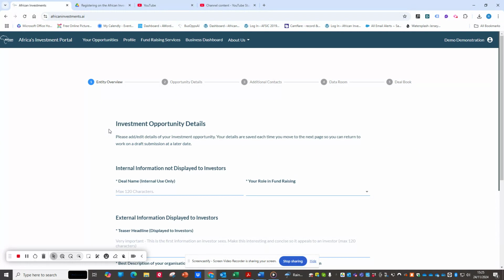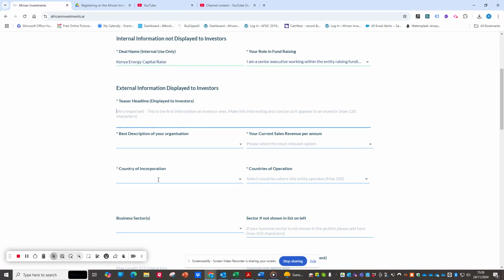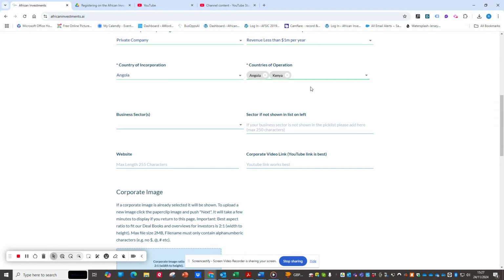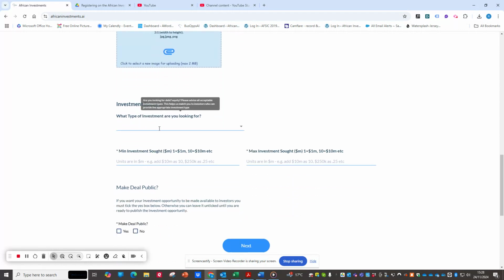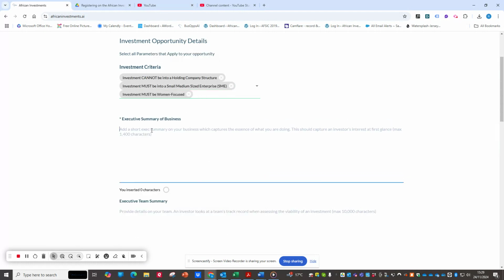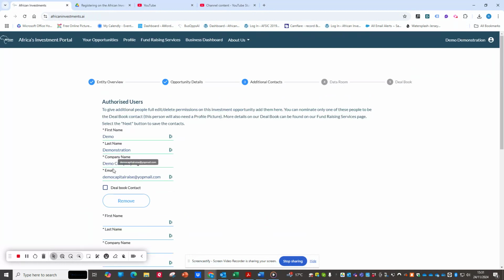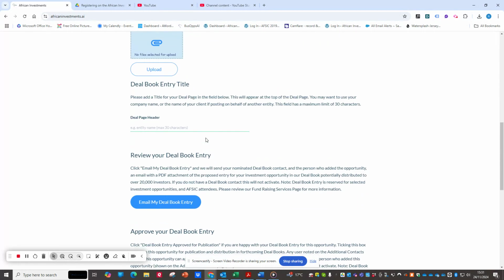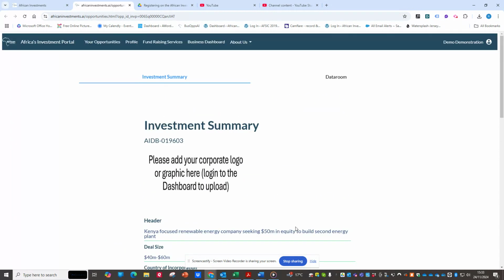Adding your First Investment Opportunity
This video explains how to add your first investment opportunity, once you have registered on the African Investments Dashboard